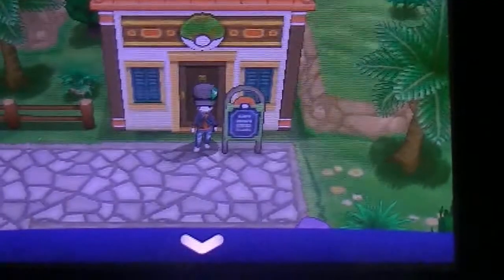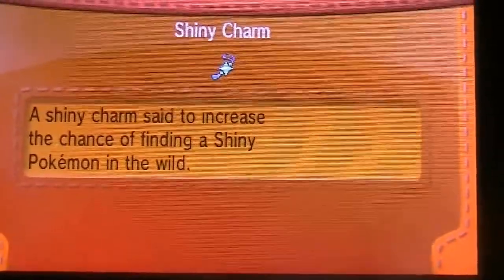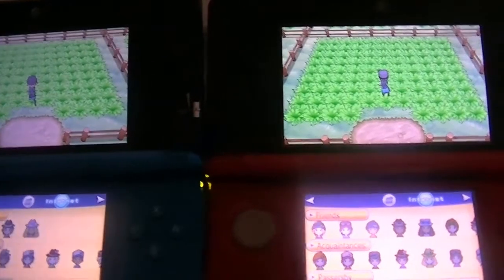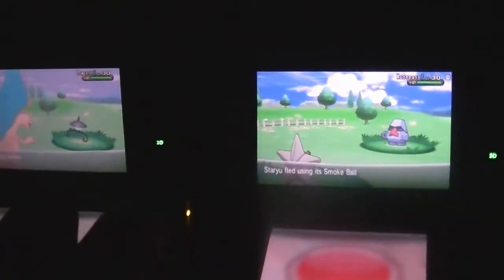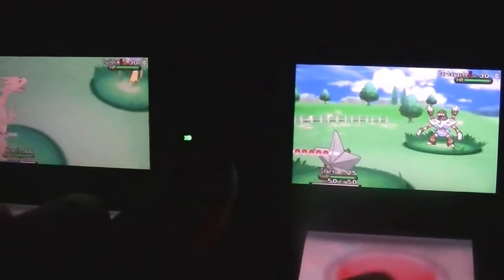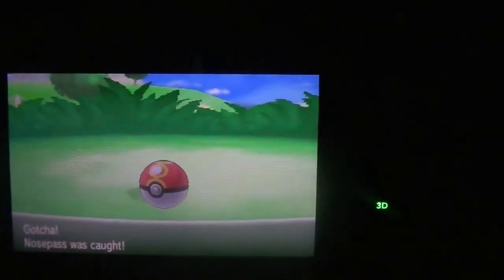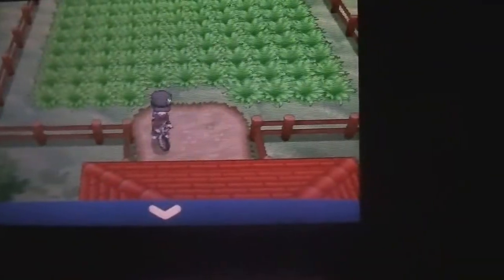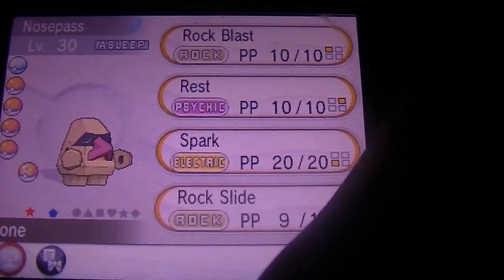Friend Safari Shiny Tutorial + [Live] Shiny Nosepass #2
How's it going? This was a tutorial for shiny in friend safari. I was asked by one of my subscribers to make a tutorial on how to hunt a shiny in the friend safari. Here it is. Hunted in my friend Sophia's safari. She wanted me to look in hers for a while and here it is. Live shiny Nosepass. She does shiny giveaways and make sure to check out her channel. We are doing a collaboration soon. A link will be left below. Do you want me to do more tutorials? Want me to search in your safari? Want me to hunt any particular Pokemon? Bye for now. Sophia Scone